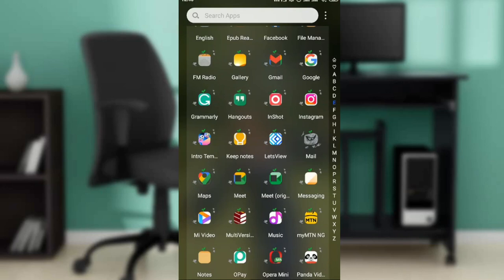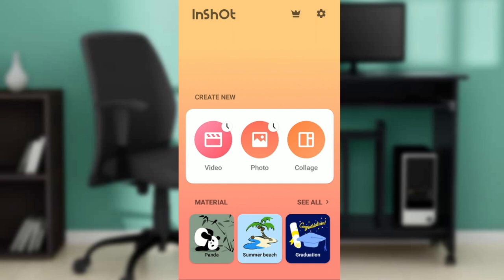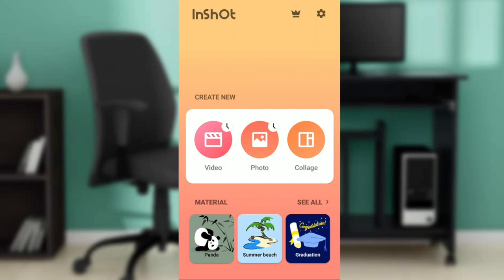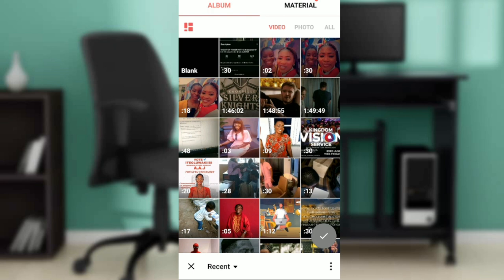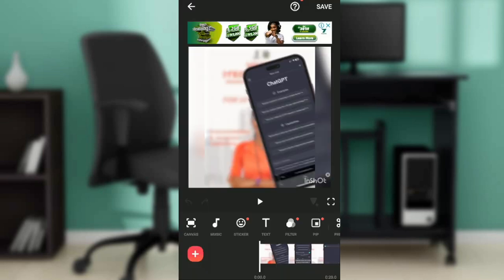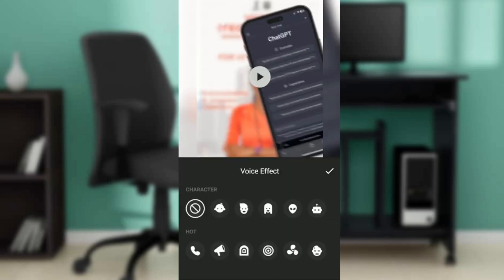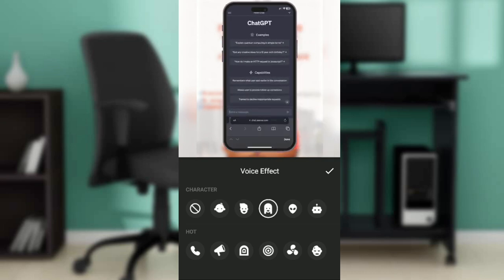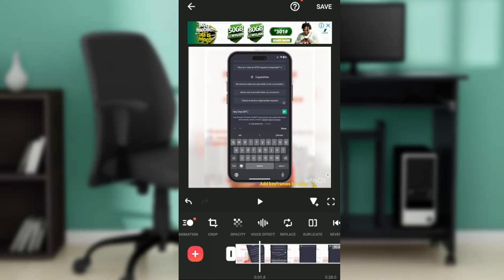How To Add Sound Effects To Videos In Inshot (Easiest Way)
Today we talk about How To Add Sound Effects To Videos In Inshot, so stay until the end of the video to see the full explanation.